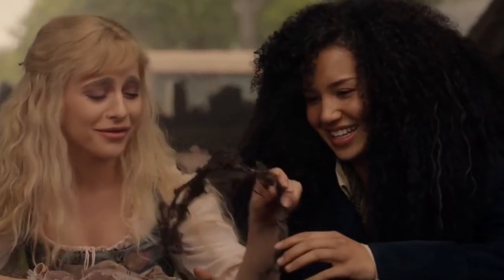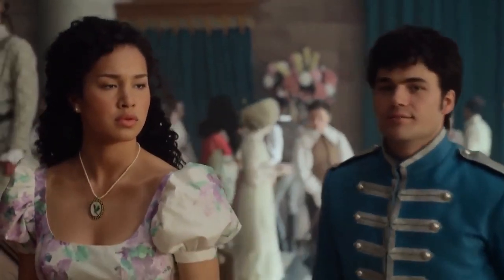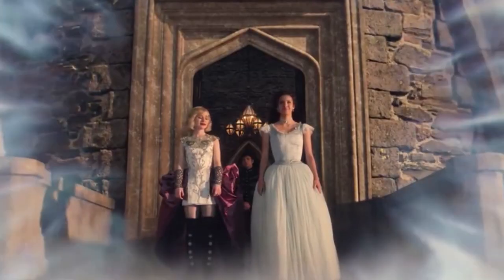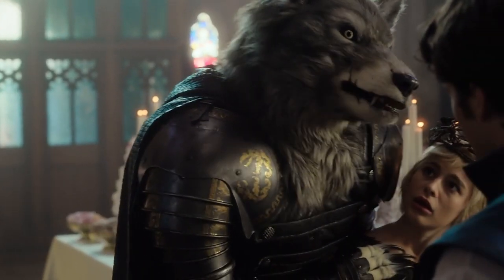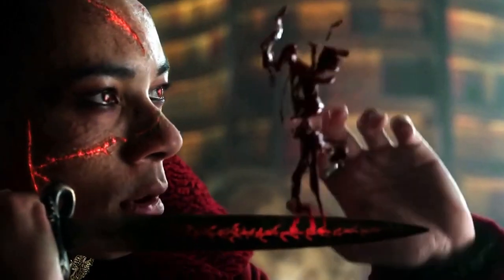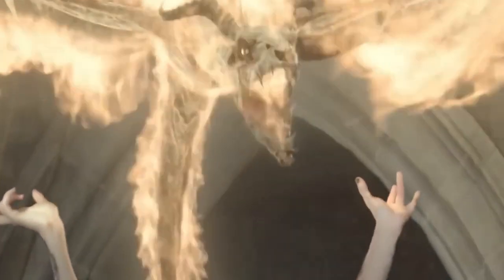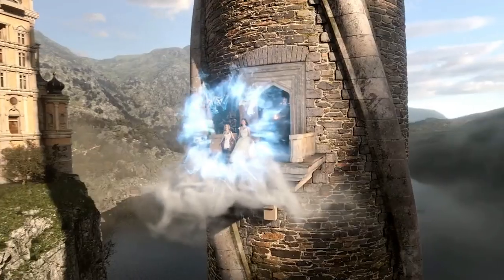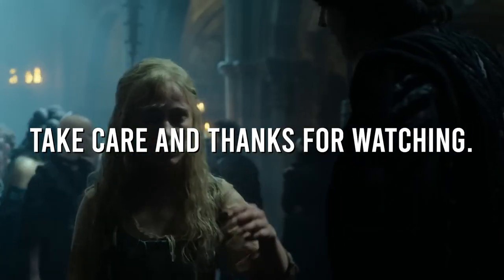Secrets Behind Making The School for Good and Evil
When The School of Good and Evil was announced by Paul Feig, the fans were so pleasantly surprised and were curious to see how exactly the writer would shoot the scenes that have to be magical but also look real at the same time.